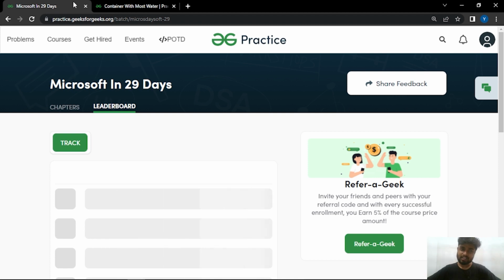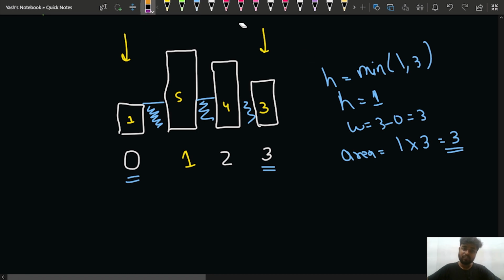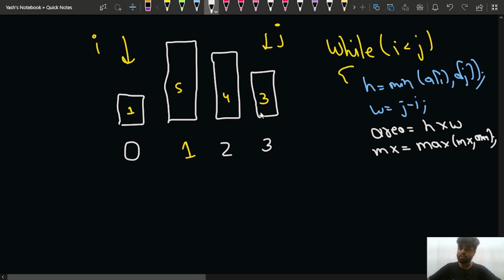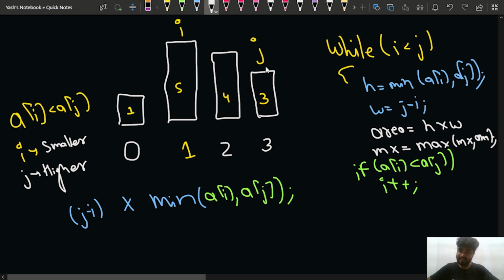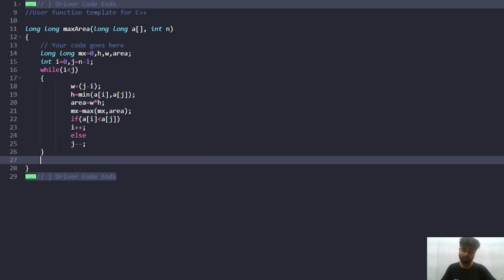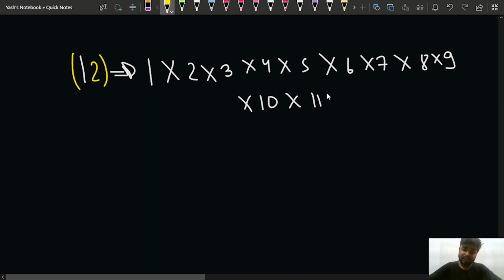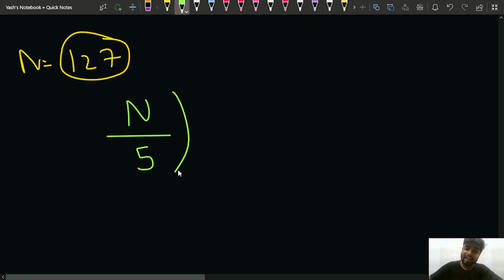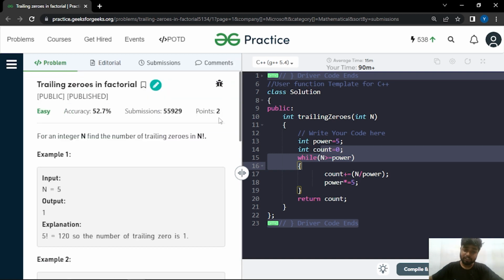Day29 : Microsoft in 29 Days | Mathematics | Yash Dwivedi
Join Yash Dwivedi as he guides you on how to approach and solve some very common problems on Mathematics asked during Microsoft Interviews.